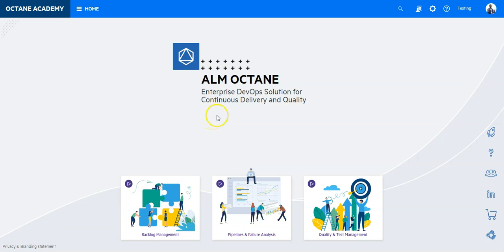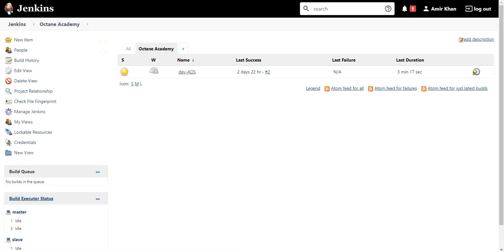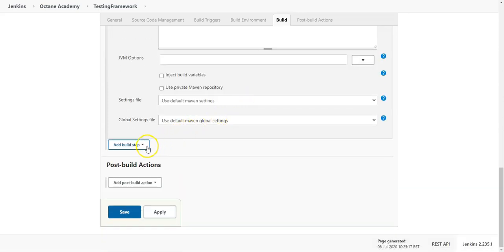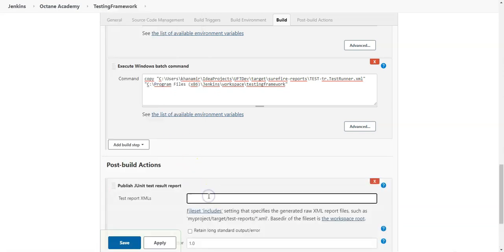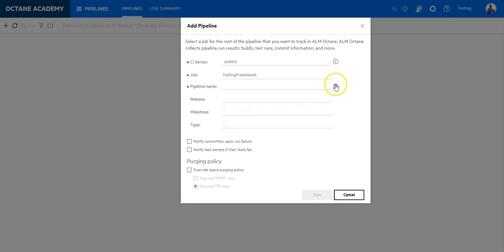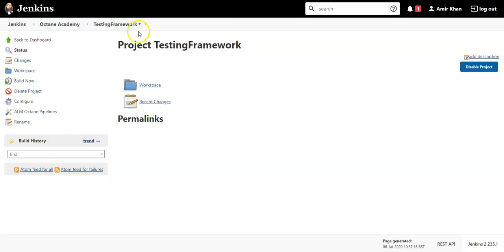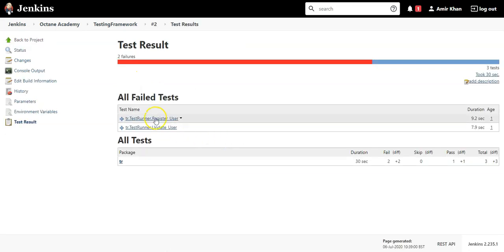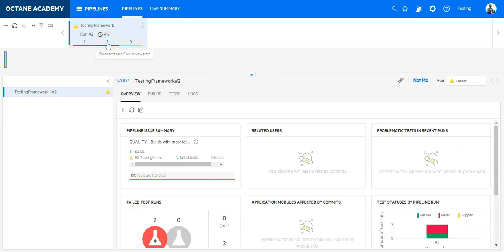Integrate your Selenium Testing Framework as Pipeline Job in ALM Octane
This topic explains how to integrate ALM Octane with your testing framework. You can then select automated tests from your testing framework in ALM Octane, and run them in the context of a pipeline job.